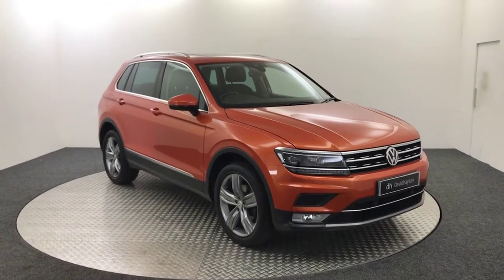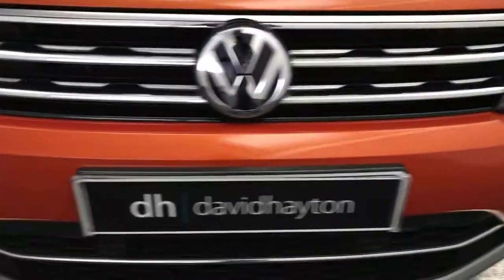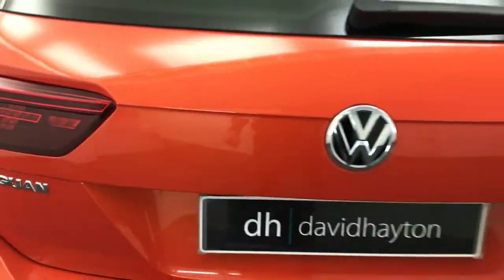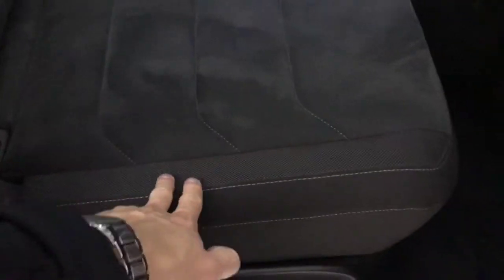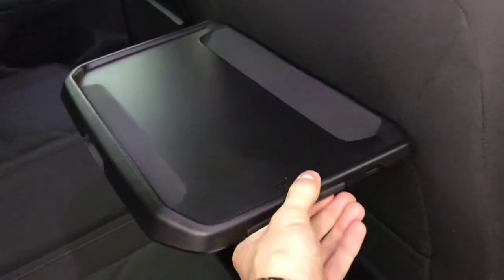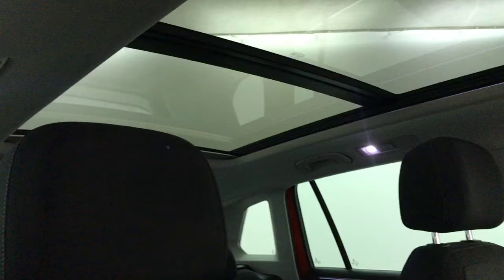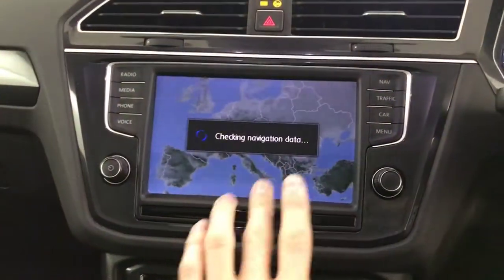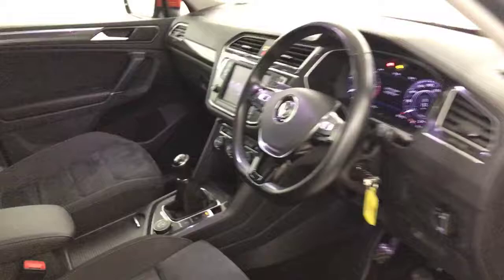2017 Volkswagen Tiguan SE L Video Walkaround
2017 Volkswagen Tiguan SE L Video Walkaround